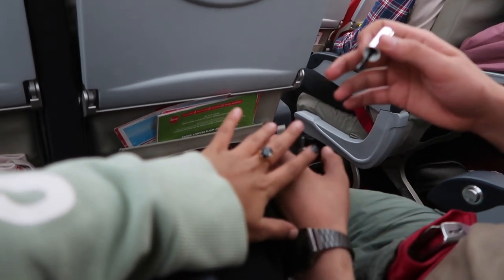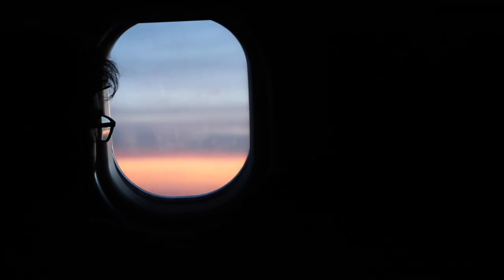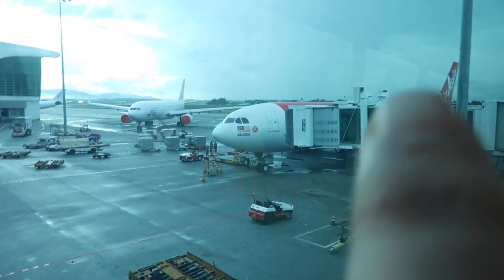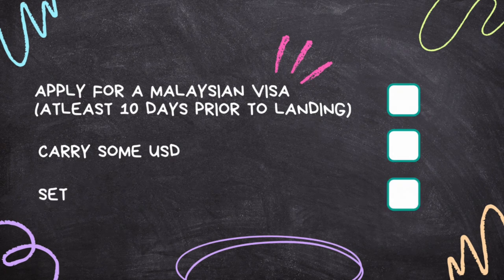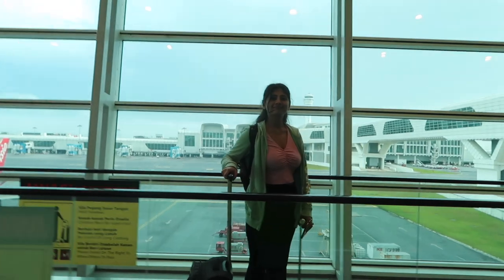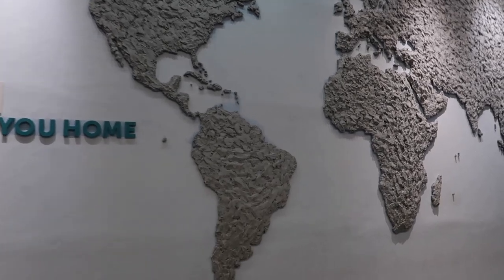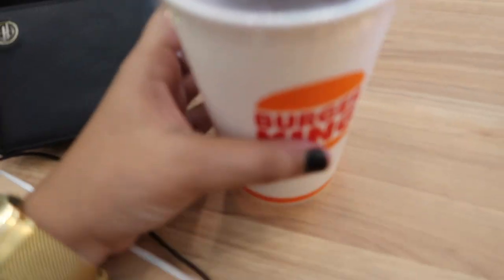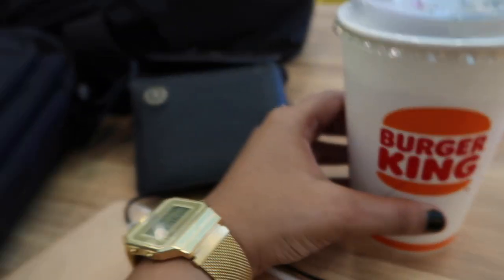What to do in a 9 hours 2023 layover at the Kuala Lumpur airport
We covered Batu caves and we also booked a tour to Petronas Towers, so went to the topmost floor, we also got plenty of time to roam around the Suria mall and be back on time.

What to do in a 9 hours layover at the Kuala Lumpur airport | layover in Kuala Lumpur

Airtel roaming packs - we got the 1GB one

🖇  A B O U T  M E:
Hey, I’m Aastha and I am a software engineer based in Gurgaon, India. I started making videos in Jan 2021 about my life, my life in IT, minimalism, lifestyle, and art.

🖇. Y O U   C A N   S H O W   S U P P O R T:

🖇  M U S I C   C R E D I T S:
I use upbeat and thematic to get songs for my YouTube (since a lot of people asked):

🖇  E Q U I P M E N T S   U S E D:

🖇  D I S C L A I M E R S:
I sometimes use affiliate links, If you choose to shop through these links, I’ll receive a small commission, this would support my efforts to make videos for you while allowing me to share things that I love and recommend.